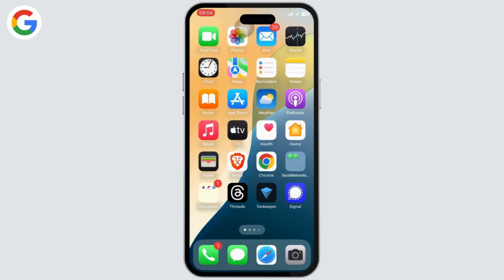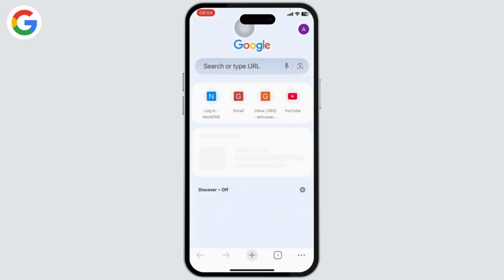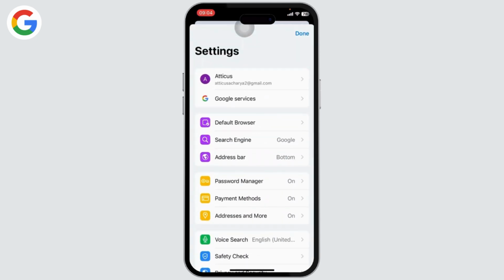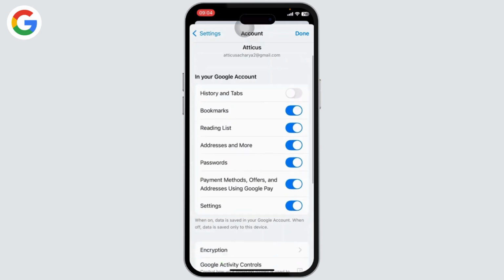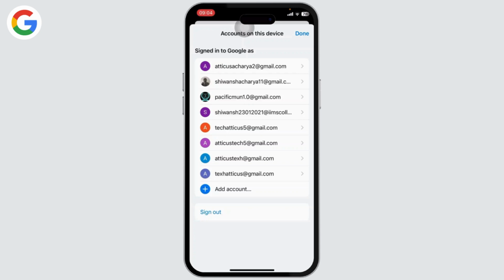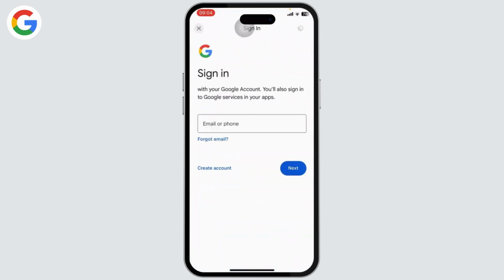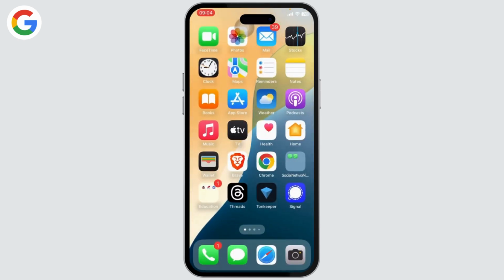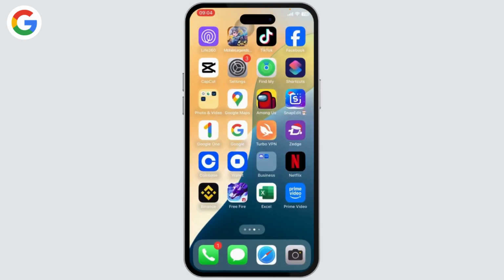How To Transfer Google Account To Another Phone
Learn how to easily transfer your Google account to another phone in this step-by-step tutorial. Whether you need to move emails, contacts, or photos to your new device, we've got you covered!

In this video, you'll discover how to shift your Google account to a new phone, transfer photos between accounts, and manage all your data across devices. Plus, we’ll show you how to move contacts and emails to another Google account.

0:25 Step 1: Preparing Your Google Account for Transfer
1:00 Step 2: Transferring Google Account to Another Phone
1:25 Step 3: Moving Photos, Emails, and Contacts

how to shift google account to another phone
transfer google photos from one account to another